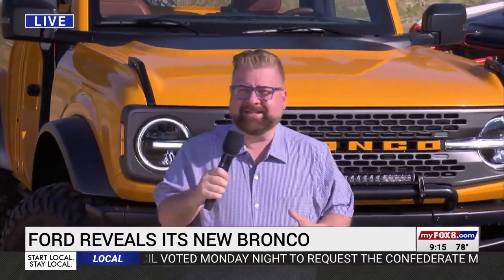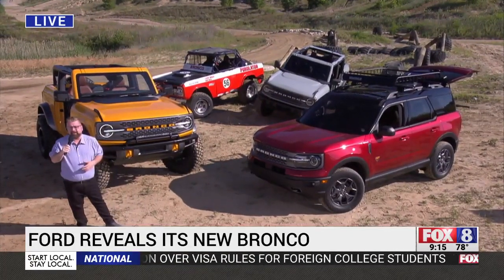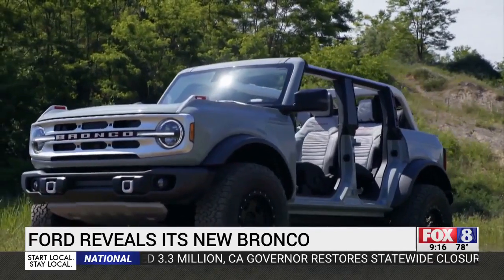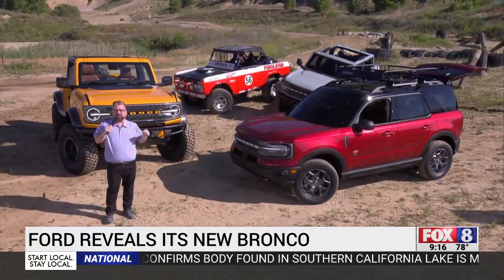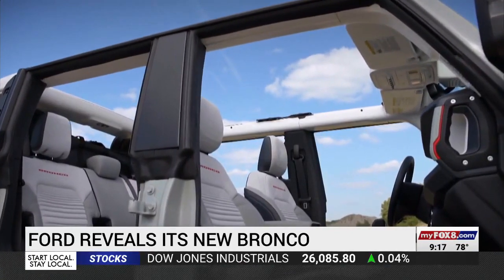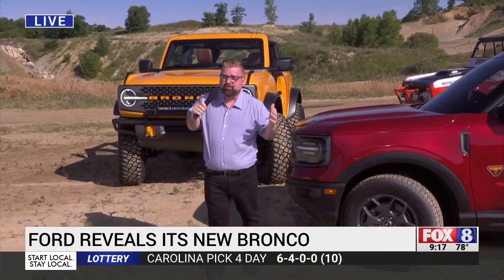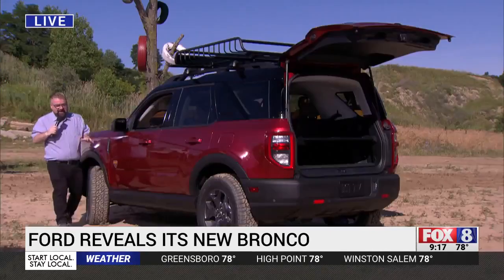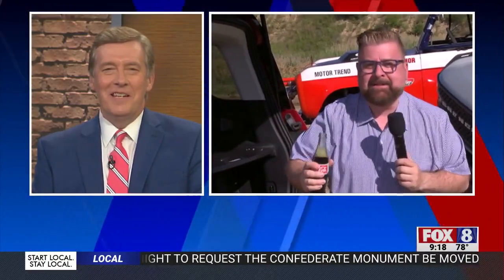Nik Miles Live 2021 Ford Bronco WGHP Fox 8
Nik Miles is in Michigan for the reveal of the 2021 Ford Bronco.  Nik has the scoop!